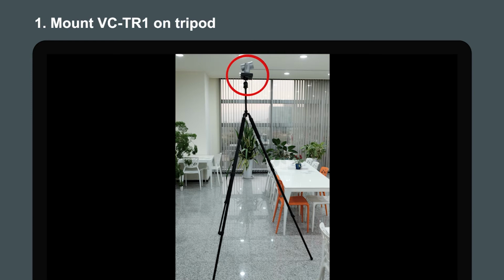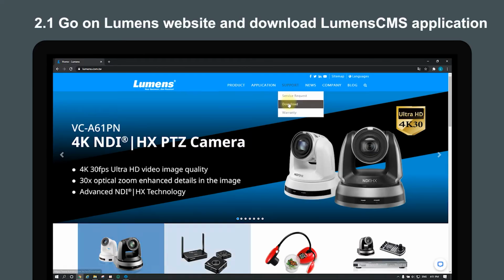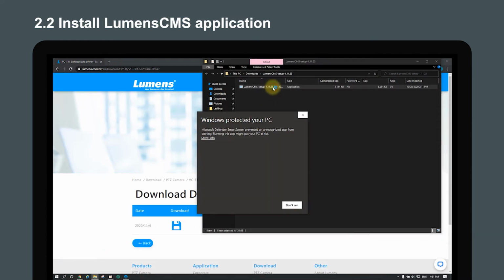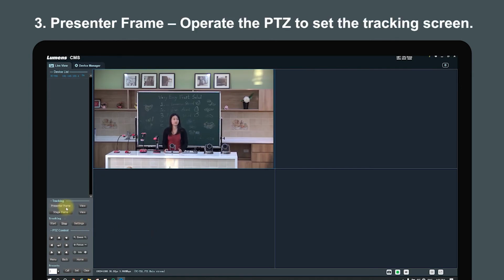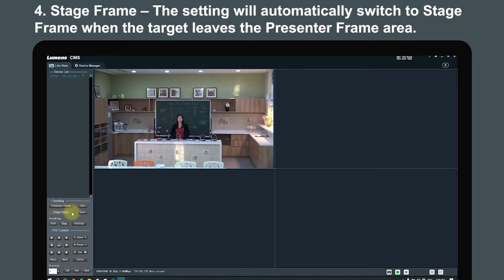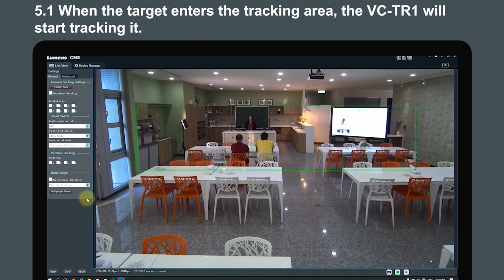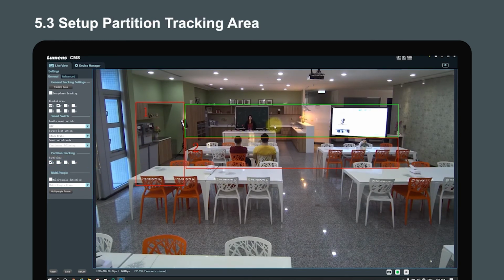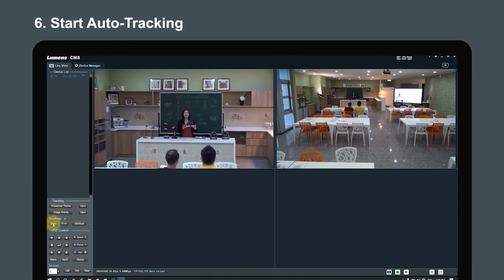[InstallAV] VC-TR1 How to Install Auto-Tracking Camera and Set up Tracking Area | Lumens ProAV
Follow the steps to install VC-TR1 Auto-Tracking Camera and set up tracking area:
00:00 Intro
00:19 Quick install VC-TR1
00:55 Free download and install LumensCMS application
01:36 Set up Presenter Frame
02:05 Set up Stage Frame
02:26 Set up Tracking Area
03:21 Start Auto-Tracking

If you have any questions, please visit our LiveChat and our technical support team will help you solve the issue.